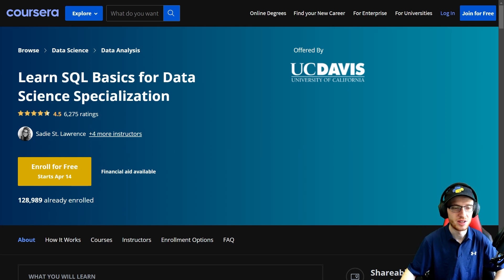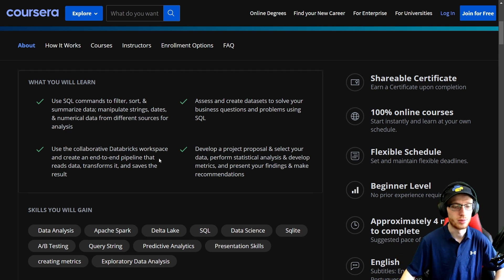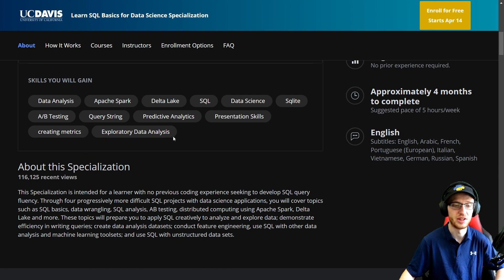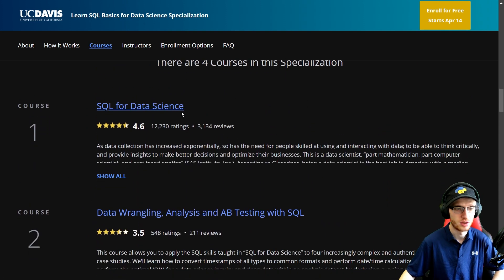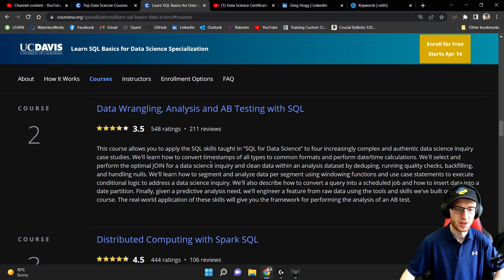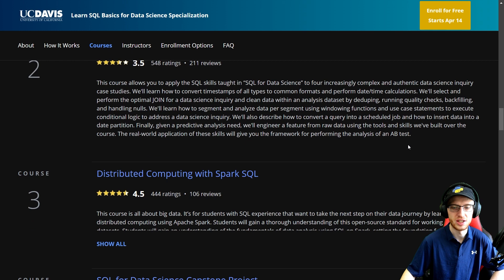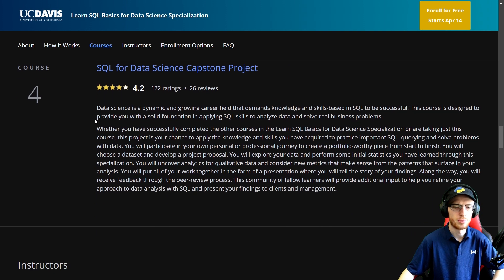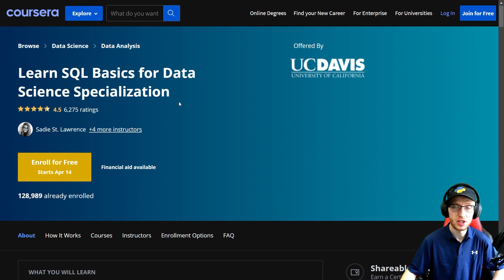Learn SQL Basics for Data Science Specialization, University of California on Coursera: Full Review!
Interested? Give it a go here!